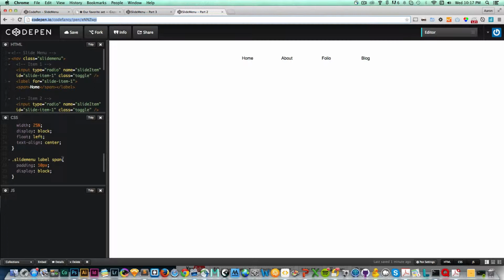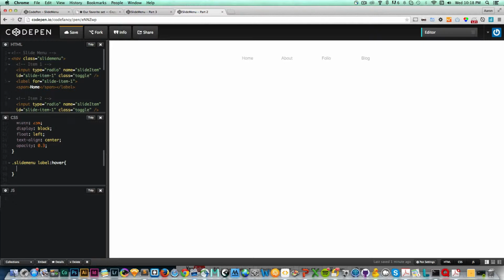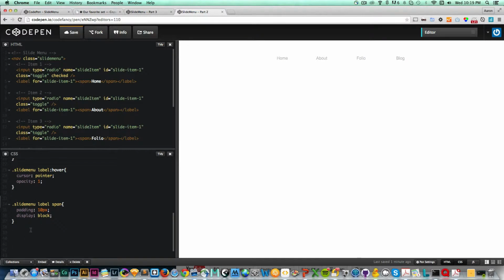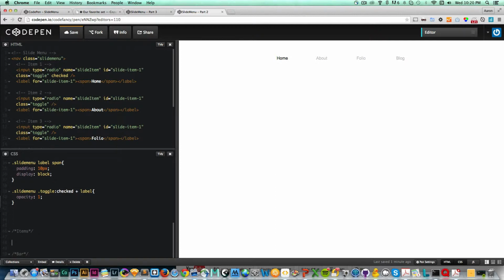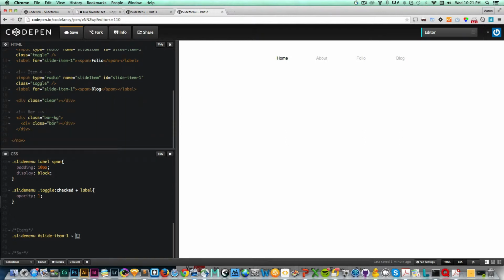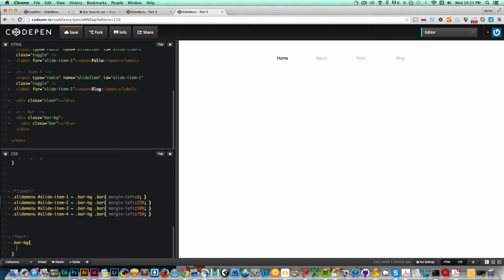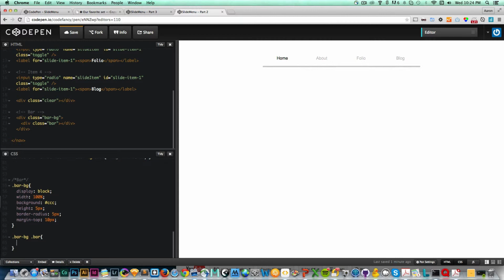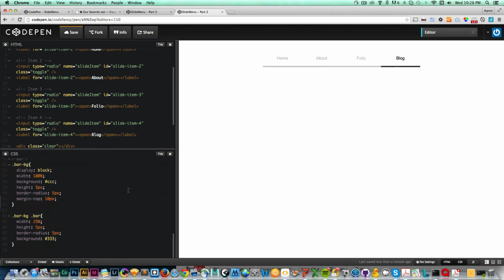Make a CSS Slide Menu - Part 3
This is part three of a series that walks through how to build a sliding menu using HTML and CSS.